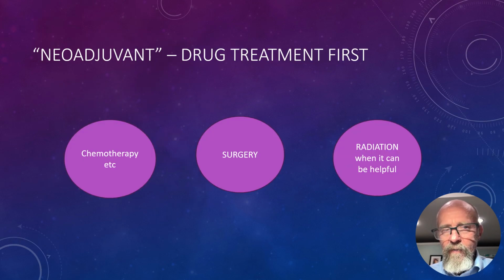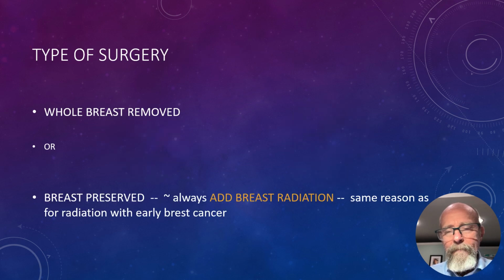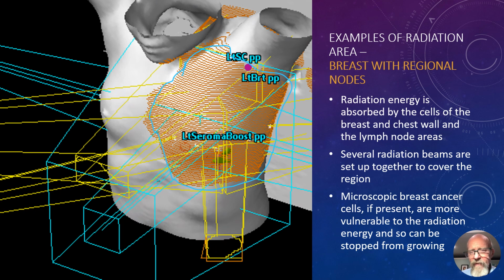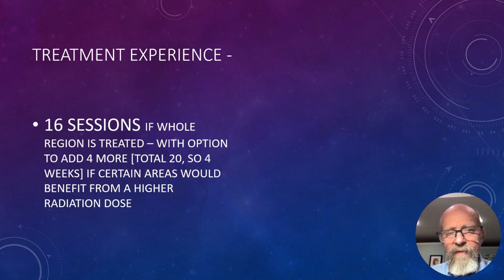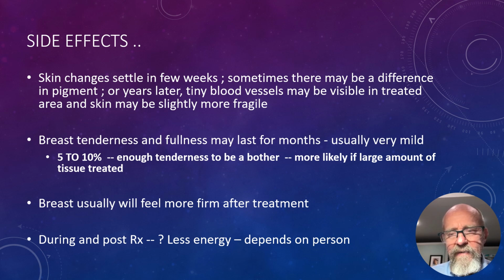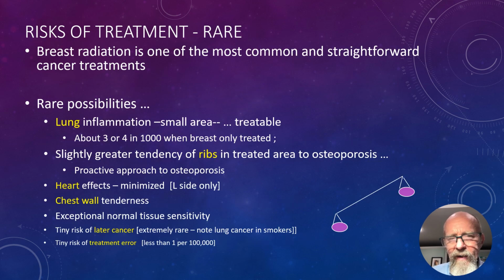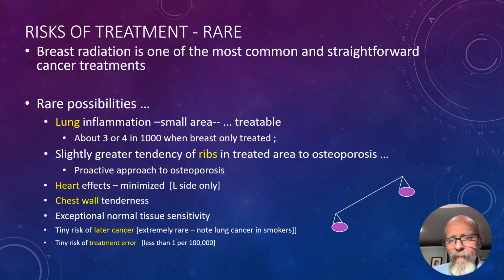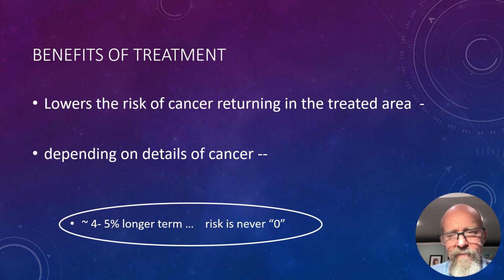BREAST CANCER RADIATION TREATMENT AFTER INITIAL CHEMOTHERAPY WHICH WAS FOLLOWED BY SURGERY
discussion of treated  areas and side effects when radiation is used after initial chemotherapy [neoadjuvant chemotherapy] which has been followed by surgery